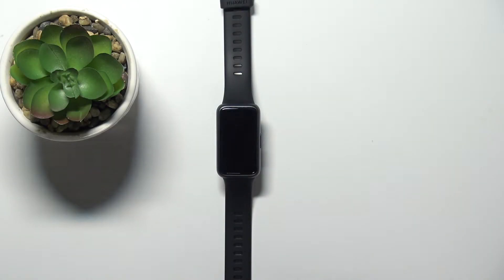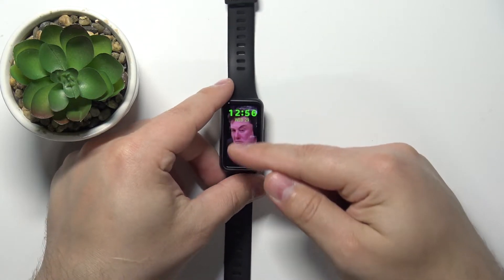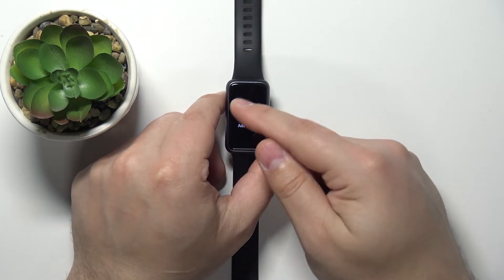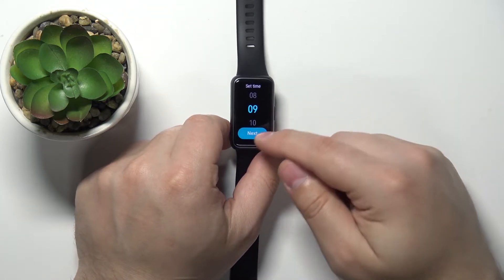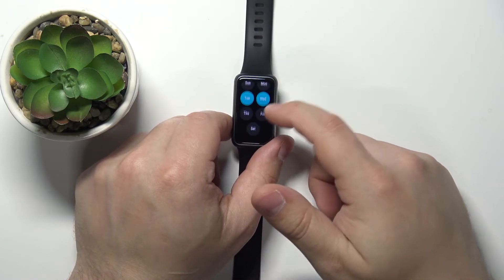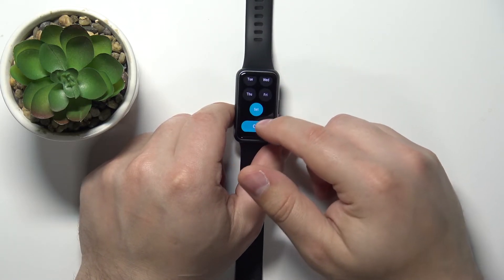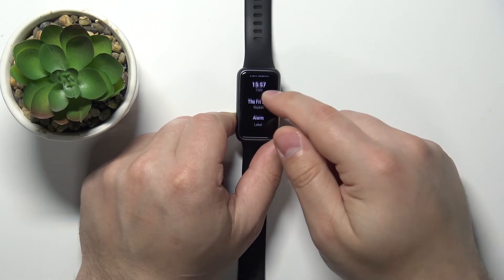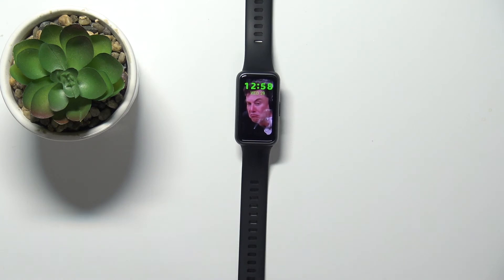Huawei band 7 - How To Setup Alarm Clock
If you want to add alarm clock to Huawei band 7, with this tutorial you can learn how to do it. By following our Instructions video you'll see how to easly get new alarm for Huawei band 7. You can find more useful guides on our YouTube channel HardReset.Info! if you have any problem with any kind of device like Smartphone, Smartwatches, Headphones, Routers, Smart TV, etc... solution should be there! We would appreciate to see you Like and comment this video, at the end make sure that you subscribe to our channel as it helps us with making future guides, Cheers!

How to add alarm clock to Huawei band 7 ?
Can i set up alarm clock on Huawei band 7 ?
How to make new alarm for Huawei band 7 ?
Adding alarm to Huawei band 7 ?